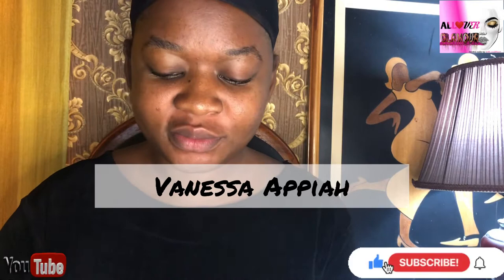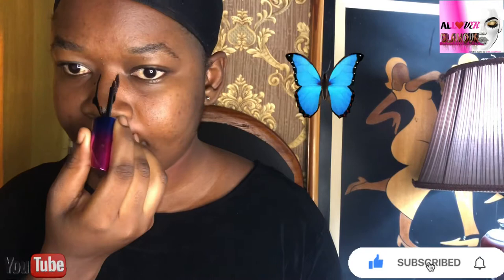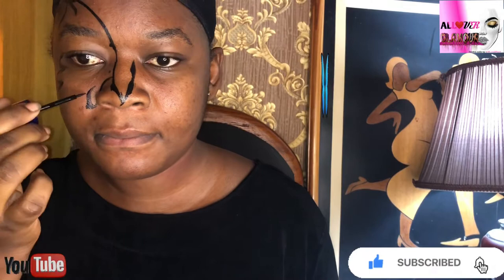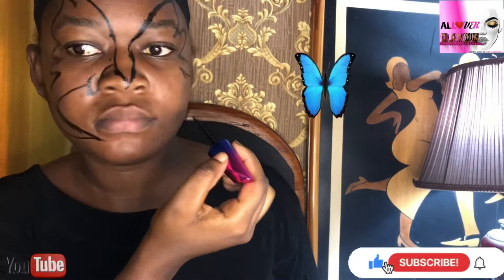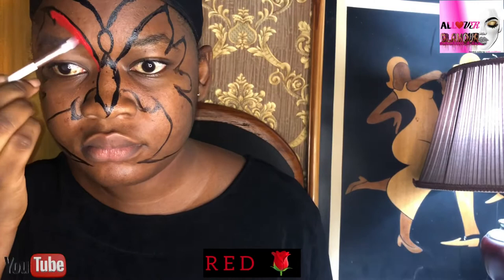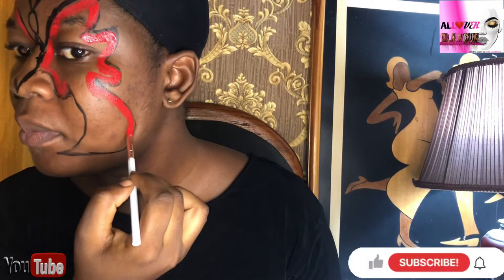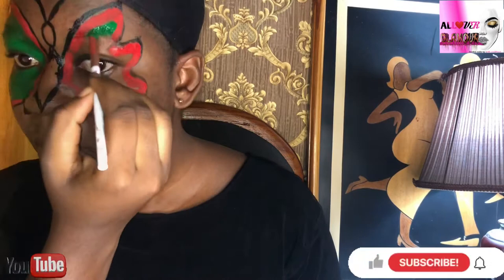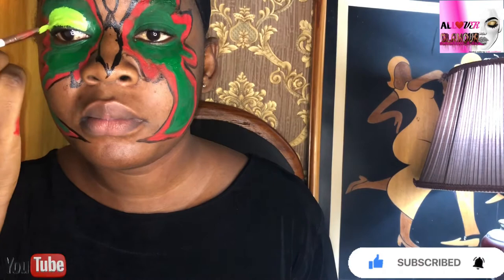Simple Butterfly 🦋 Face Painting Tutorial for Beginners. 😍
Hello Gorgeous,
Thank you for tuning in to my Channel. I hope you enjoyed my video 🥰

🦋 Butterfly 🦋
Butterflies are insects in the macrolepidopteran clade Rhopalocera from the order Lepidoptera, which also includes moths. Adult butterflies have large, often brightly coloured wings, and conspicuous, fluttering flight. The group comprises the large superfamily Papilionoidea, which contains at least one former group, the skippers and the most recent analyses suggest it also contains the moth-butterflies.

Butterflies have a four-stage life cycle, as like most insects they undergo complete metamorphosis. Winged adults lay eggs on the food plant on which their larvae, known as caterpillars, will feed. The caterpillars grow, sometimes very rapidly, and when fully developed, pupate in a chrysalis. When metamorphosis is complete, the pupal skin splits, the adult insect climbs out, and after its wings have expanded and dried, it flies off. Some butterflies, especially in the tropics, have several generations in a year, while others have a single generation, and a few in cold locations may take several years to pass through their entire life cycle... read more

Page @Allover.glamour

Journey to face Painting 🧑‍🎨 || how to make designs on your face|| fire 🔥 x cloud ☁️

Products🟢
MAX BIG EYES Eyeliner, Beauty Model®
HD High Definition Foundation, fit me X XCLUSIVE.
Nataraj® Poster Colours
Miss Laureta Cosmetics ®Eyeliner & Lipliner Pencil.
Rolinet Pressed powder - 103 sand

Lip Combo🟢
USHAS® Fruity Lipgloss
Lipstick TLM® #03 & # 016
Glitter - purple

Musician: ASHUTOSH
Musician: ASHUTOSH
Musician: ASHUTOSH